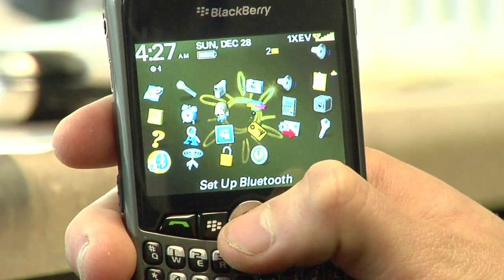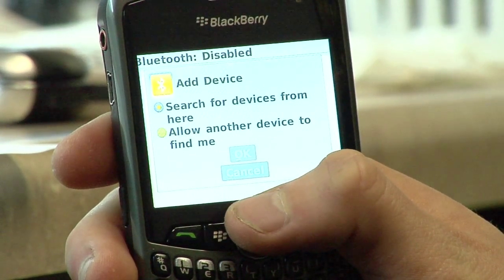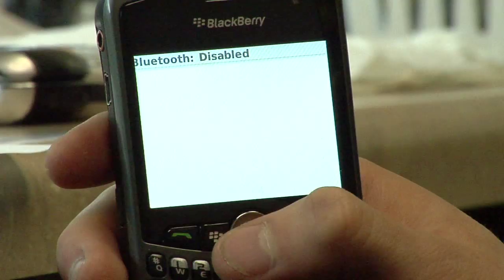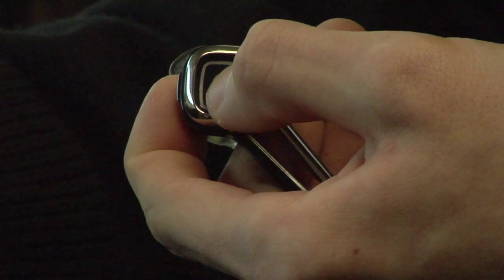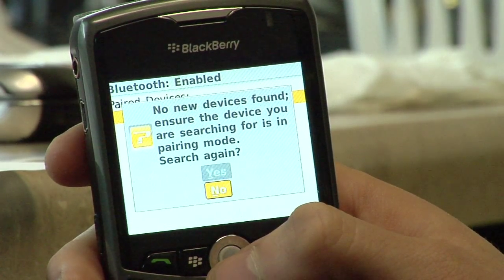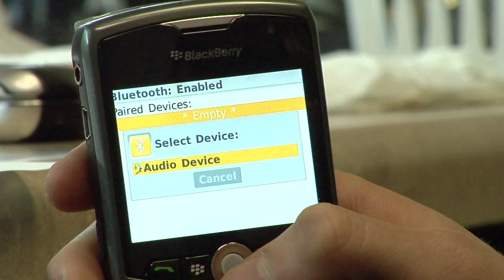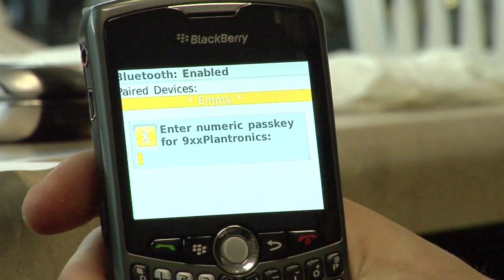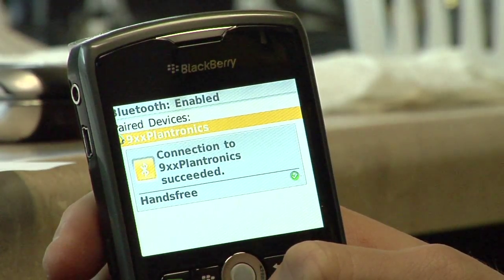Cell Phone Information : How Does Bluetooth Work?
Bluetooth is wireless technology that allows users to share files through different phones and accessories, such as headsets, computers and even cars. Understand how Bluetooth works with information from a wireless specialist in this free video on cell phones.